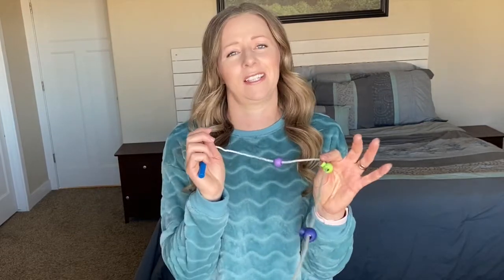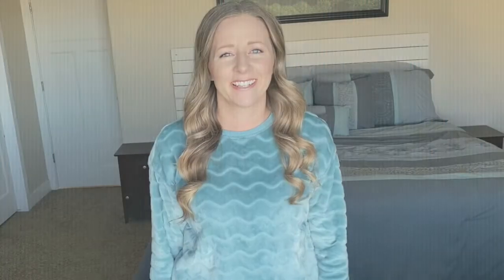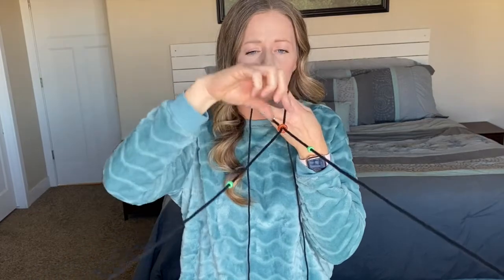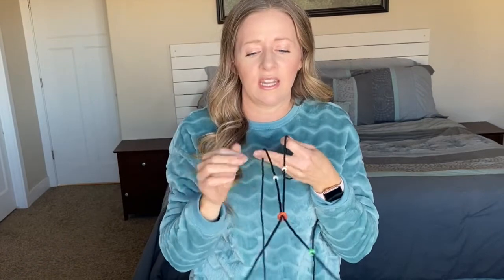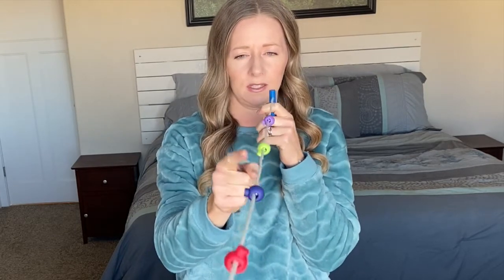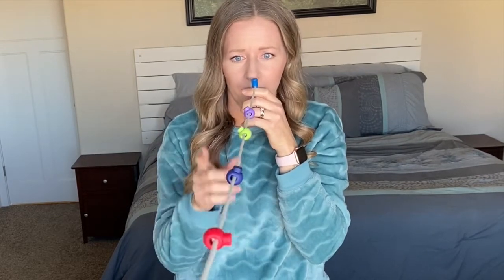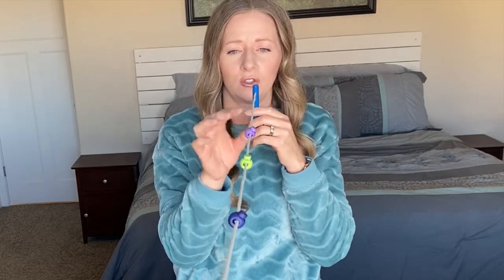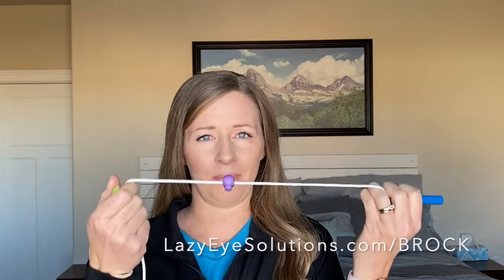Using the Brock String to Fix a Lazy Eye or Strabismus- Unique Tricks to Finally see That "X"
I have strabismus and have been in vision therapy for over 18 months so I have spent my fair share of time using a Brock String to help get my eyes working together.

It was SO hard at first and I have searched high and low to find different ideas to help me have success and I have compiled them all into this video.  Some are ideas I've made up, others are from books I've read or from my Optometrist, the king of vision therapy, himself.  Each of them is awesome, but put them all together for ultimate success.

To read about how to improve your peripheral vision (which will make the Brock String a billion times better go

These tips are definitely intended for those who are in vision therapy and have been assigned the Brock String exercise by their licensed optometrist or vision therapist.  Without the guidance of an Optometrist, you can create bigger problems!  Go to COVD.org to find one near you.